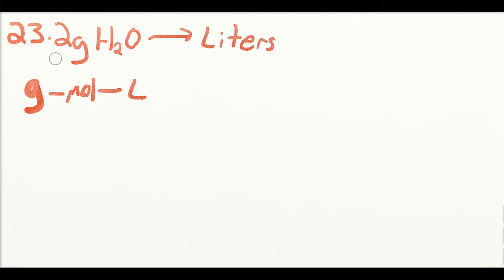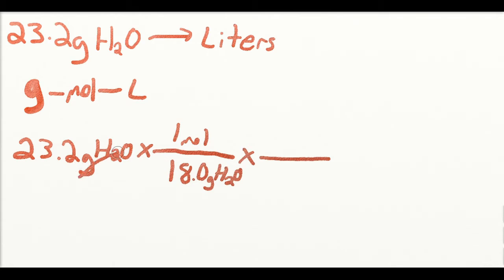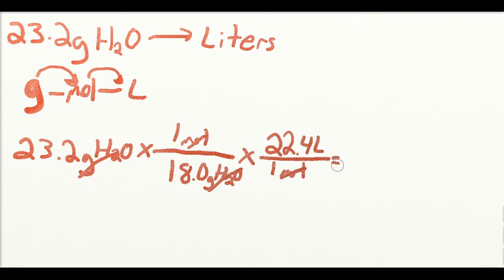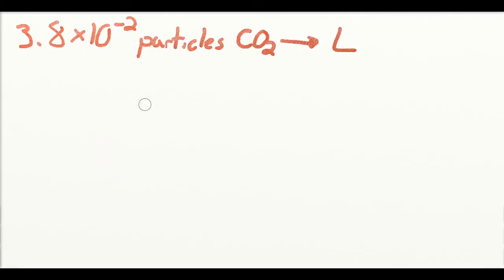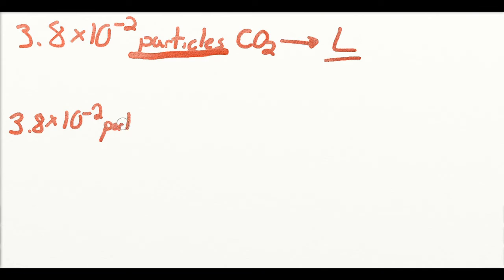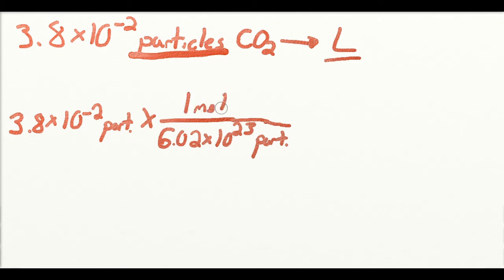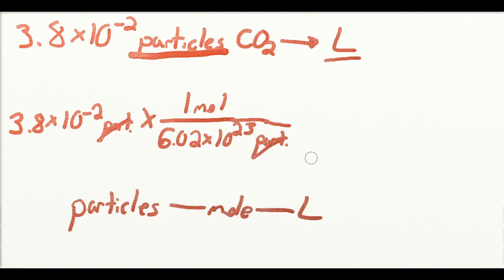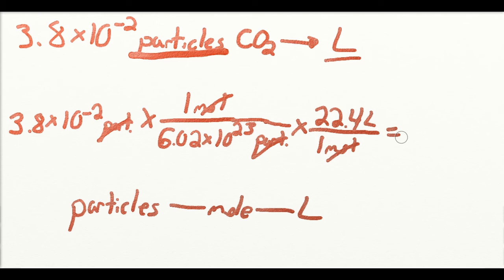Multi Step Conversions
How to solve multi-step conversions